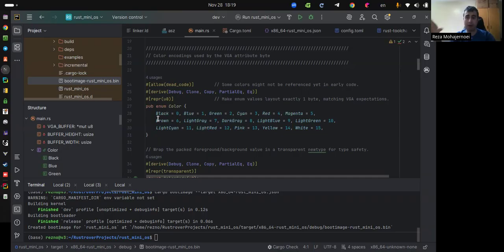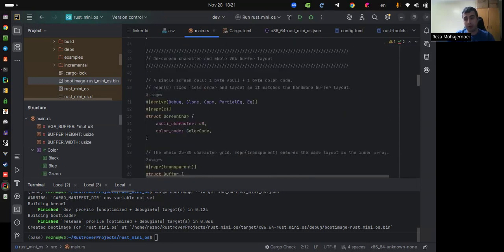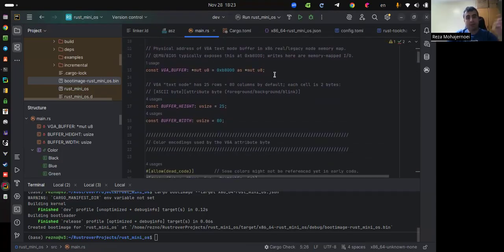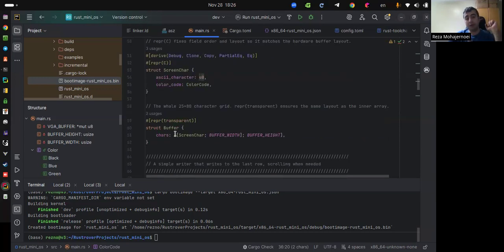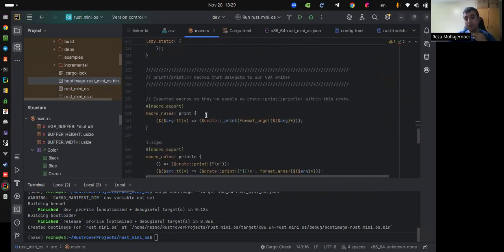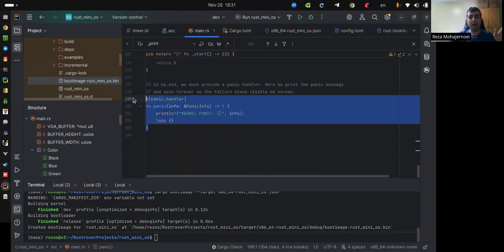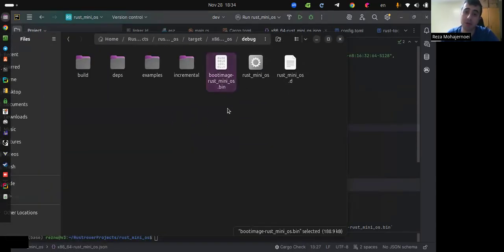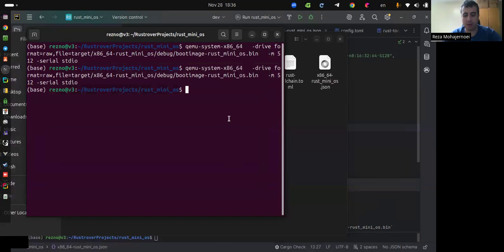RezaMohajernoei_Rust_Bare_Metal_OS